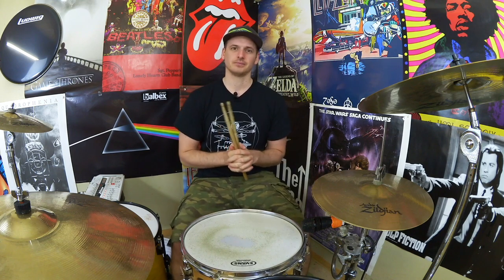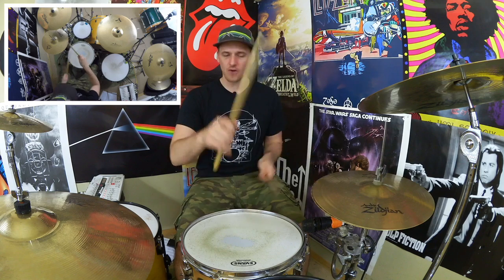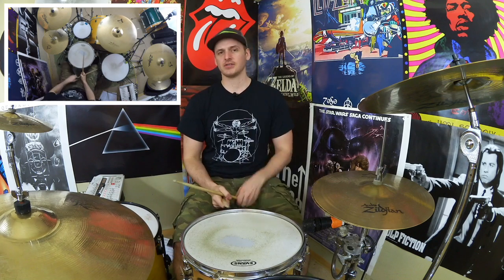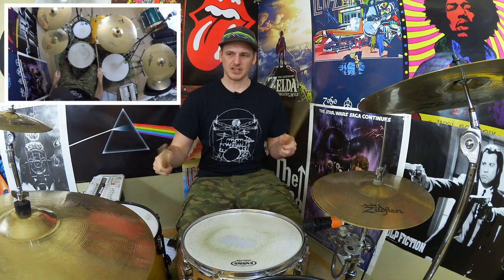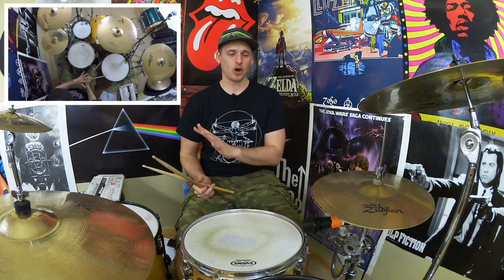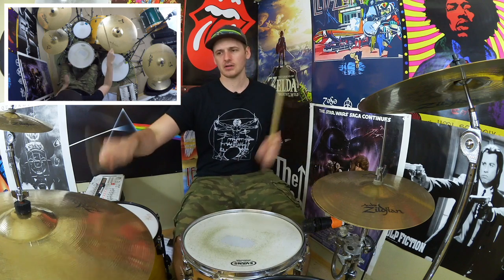*Essential Tips* Developing A Basic Beat Into A Monster Groove - Drum Lesson #352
For this week's lesson we are taking a very basic triplet based beat with a 'swung' feel and then simply developing the voicing of this single stroke pattern, we turn this idea into an absolute monster sounding groove that sounds way more complex.